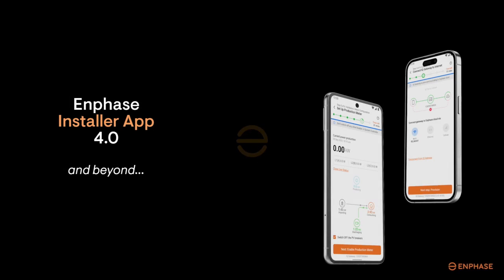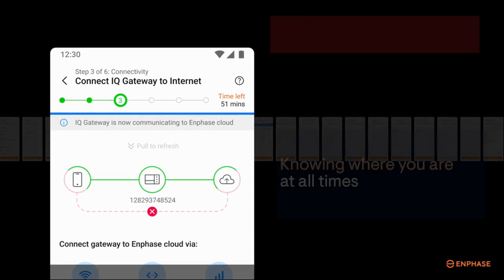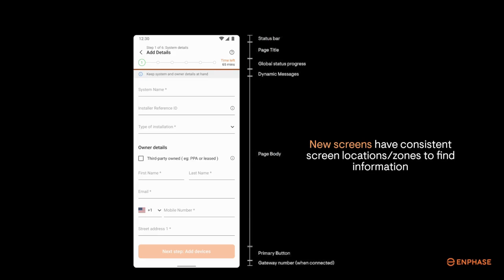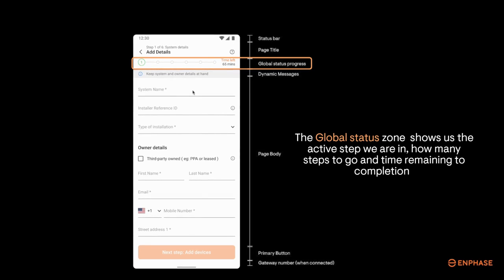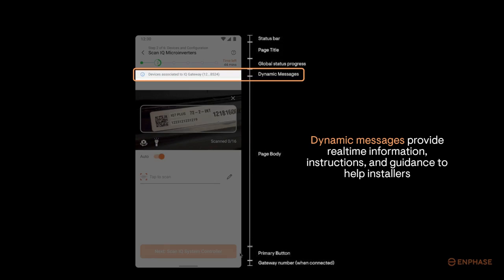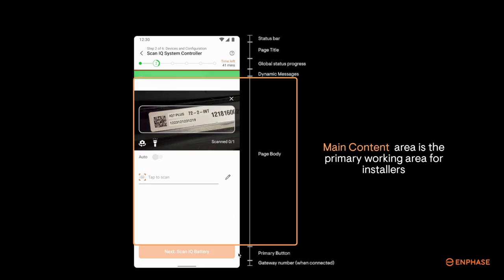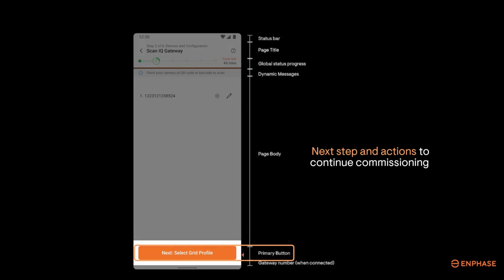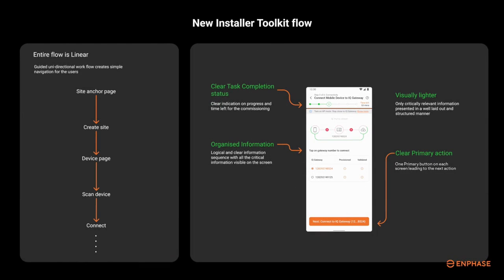Introducing the new Enphase Installer App v4.0.0 | Feature Walkthrough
Explore the latest advancements in the Enphase Installer App, Version v4.0.0. This preview showcases the comprehensive updates designed to streamline your installation and troubleshooting processes for Enphase Energy Systems.
What’s New in Version v4.0.0:
Visual Installation Guides: Navigate through the installation process with detailed visual guides, ensuring clarity and ease at every step.
Real-Time Updates: Keep track of your installation progress in real time. The app offers precise time estimates for each task and monitors completed tasks, optimizing your planning and execution.
Consistent User Experience: Benefit from a uniform and intuitive app interface that facilitates easy training and deployment across various locations.
Enhanced Performance: Experience quicker screen load times, heightened responsiveness, and improved multitasking capabilities.
This video will guide you through these key features, demonstrating how the updated app can enhance your operational efficiency and installation quality.
Enhance your installation experience with Enphase Installer App v4.0.0 – Efficiency and reliability at your fingertips.